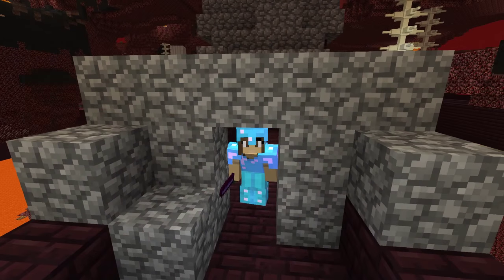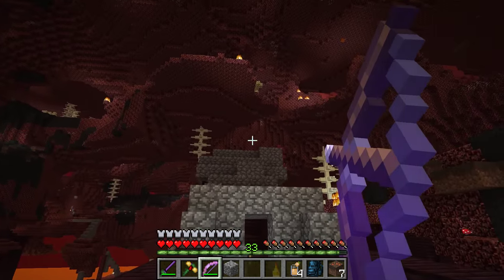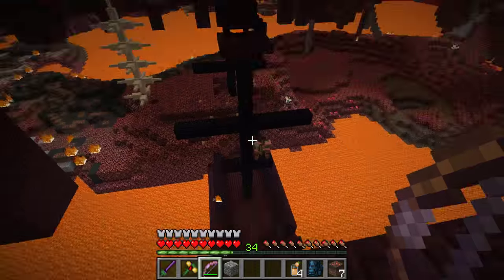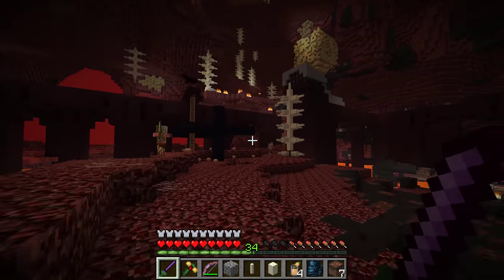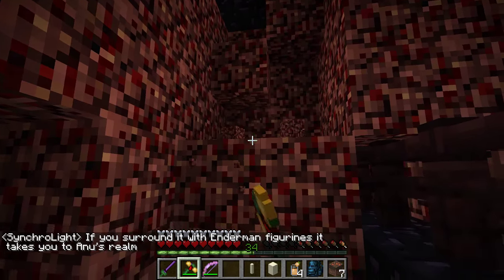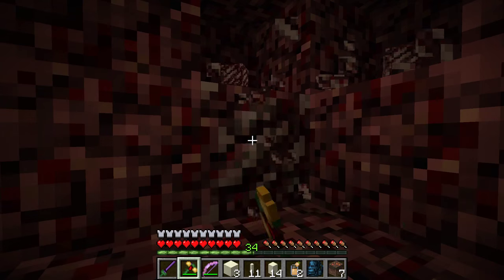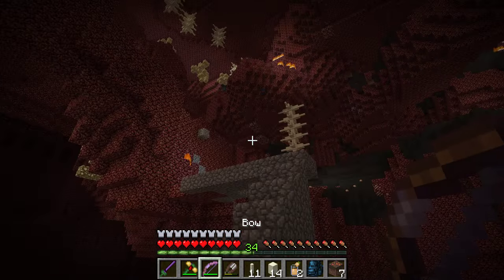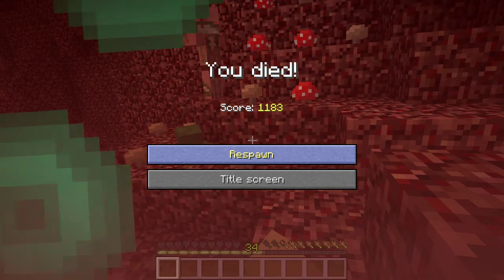Demon Horse Cavalry Attack!! 🐘 Zoo Crafting: Season 2 - Episode #165